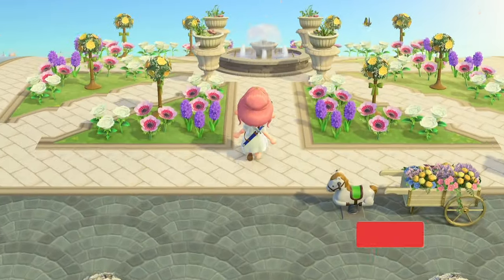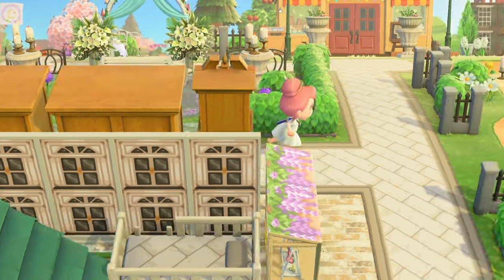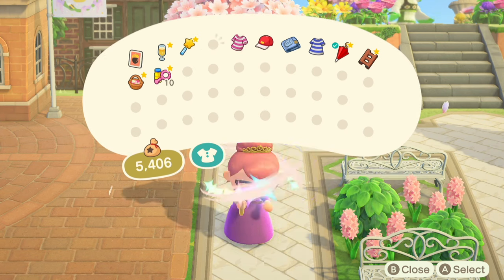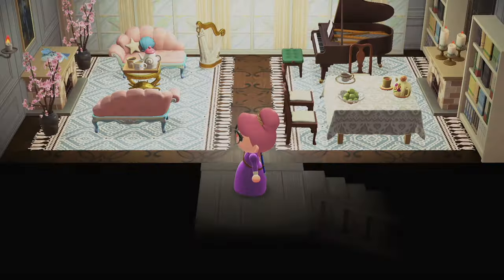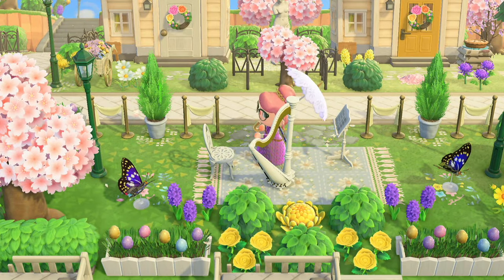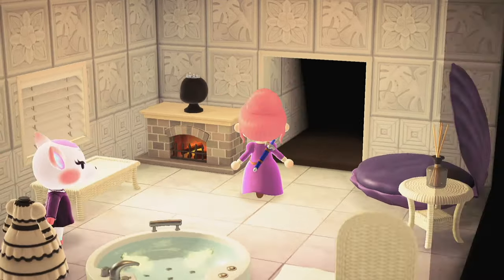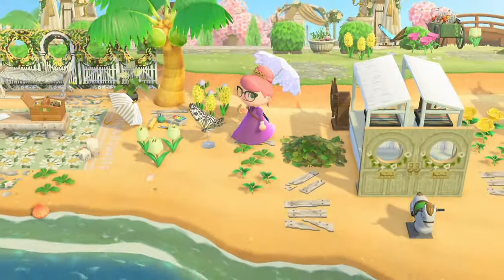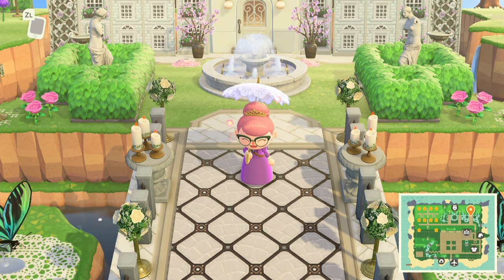Touring An Elegant Bridgerton Island! | Animal Crossing New Horizons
Hey guys! In this video, I'll be touring an elegant island inspired by Bridgerton. The island was created by acnh.rach on Instagram! I loved all the elegant buildings and courtyards! Make sure to pick up the items besides residential services when you visit!

Leave your DA in the comments if you want me to tour your island :)

DA for this island: 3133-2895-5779